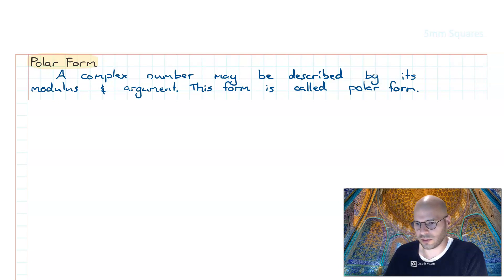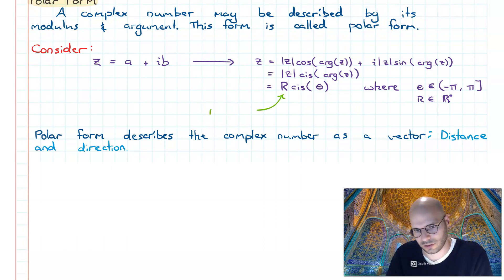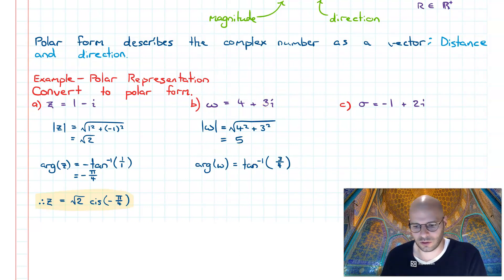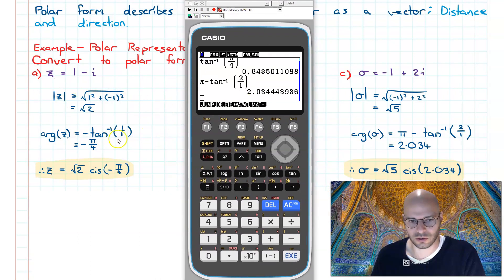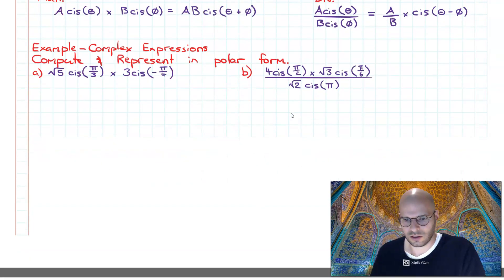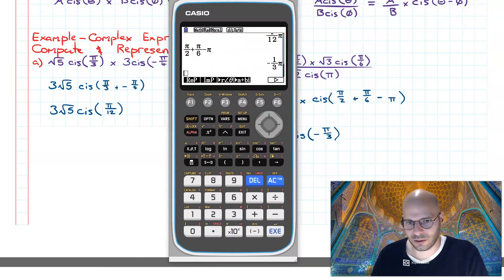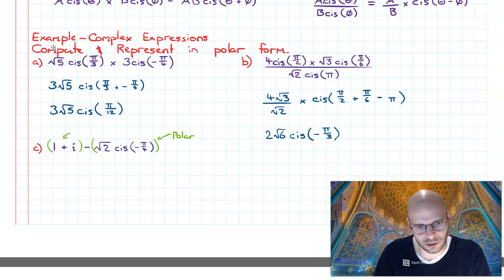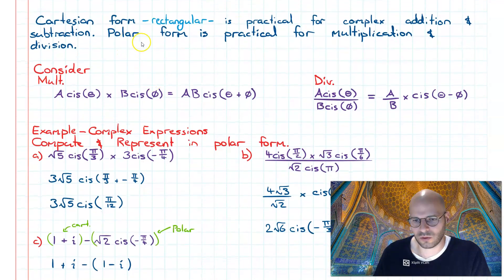Complex Numbers and Polar Form with Technology (Casio fx-CG50 AU)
Music from Uppbeat (free for Creators!)